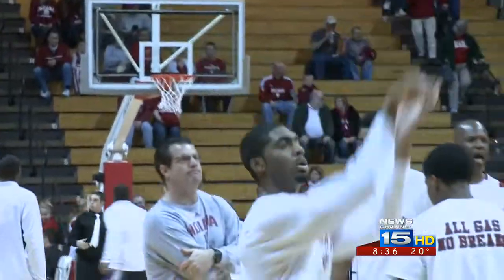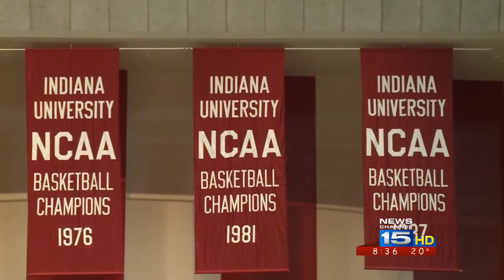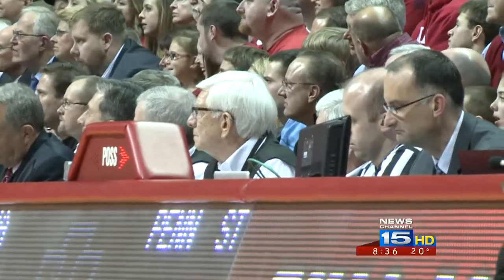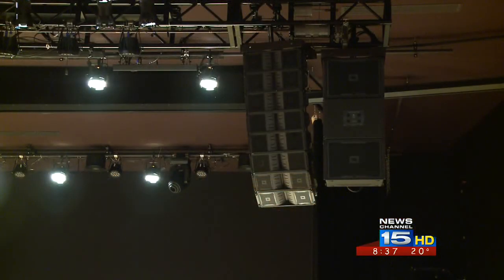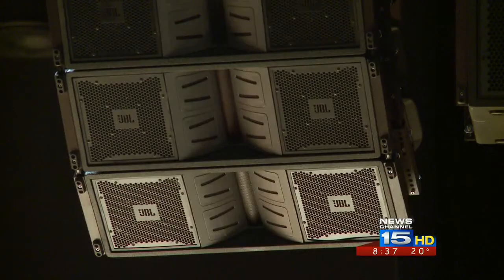Sweetwater Sound installs sound system in Assembly Hall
A Fort Wayne based audio retailer was responsible for installing the new sound system in Indiana University's Assembly Hall.